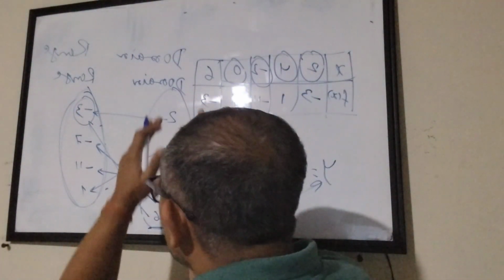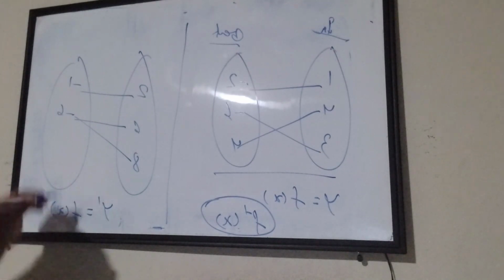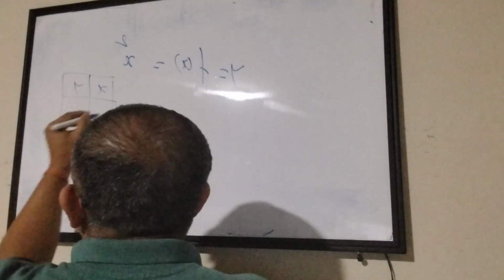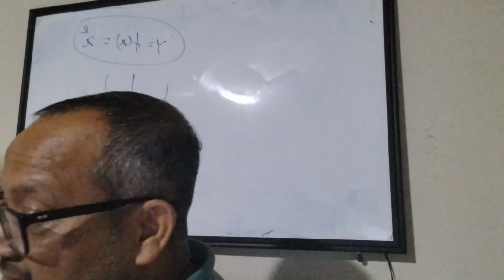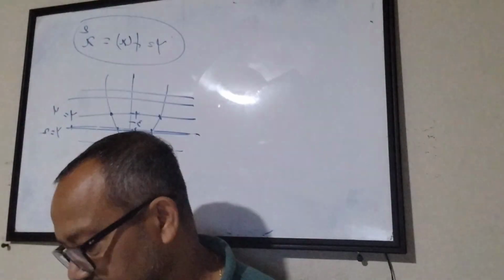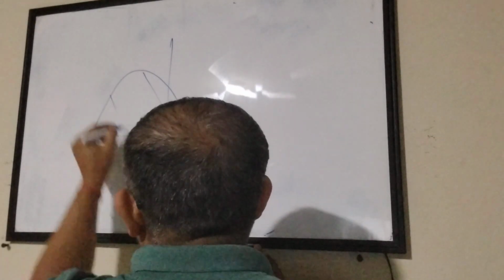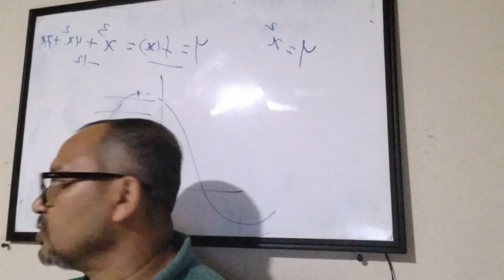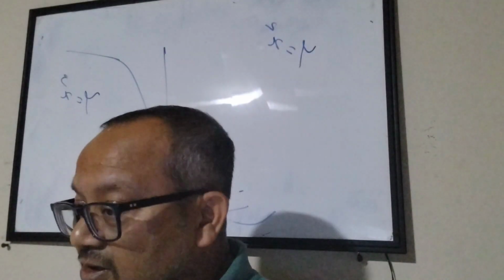Pre Calculus || Unit 1 || Composition and invertible function || Part 2